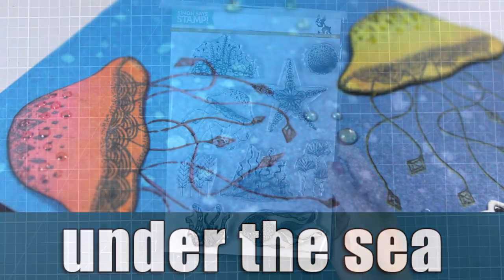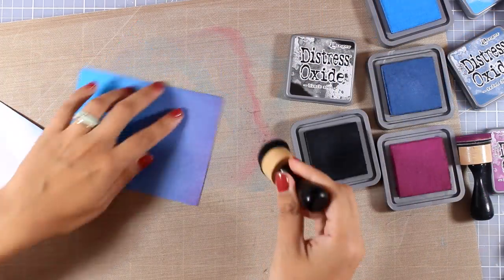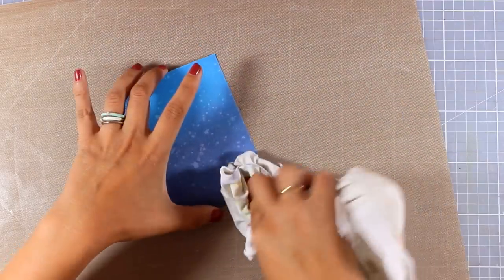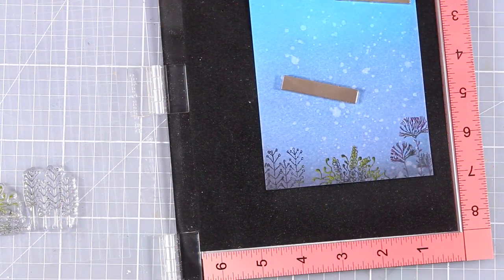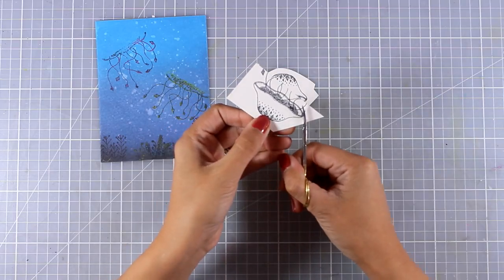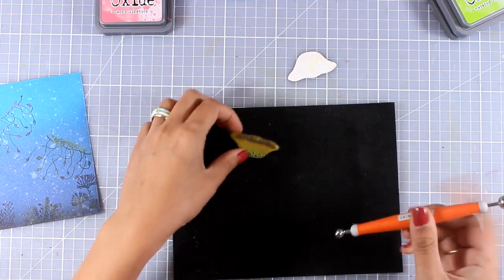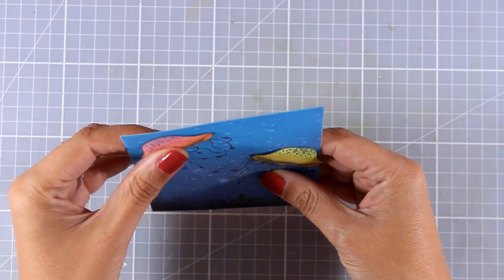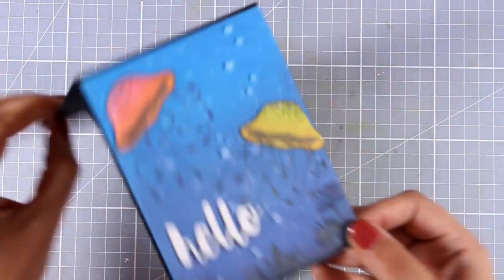Make your cut outs look puffy [technique]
Step by step video on creating an underwater card while showing you a technique on how to give a puffy look on your die cuts. Blog post

• Simon Says Clear Stamps UNDER THE SEA SSS101760 STAMPtember

• Simon Says Stamp PAINTED HELLO Wafer Thin Die sssd111486 Splash of Color

• Tonic Studios - Nuvo Collection - Crystal Drops Gloss - Morning Dew

• Tonic DUAL TIPPED BLENDER BRUSH Nuvo 2 Pack 979N

• Ranger Ink - Tim Holtz - Distress Oxides Ink Pads - Salty Ocean

• Sponge Dauber Storage Box with 40 Sponge Daubers Included